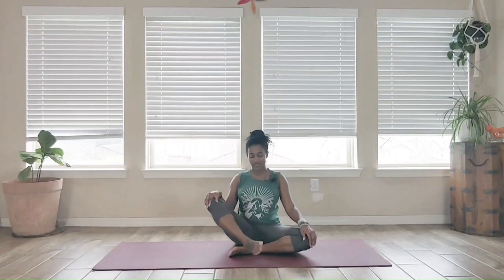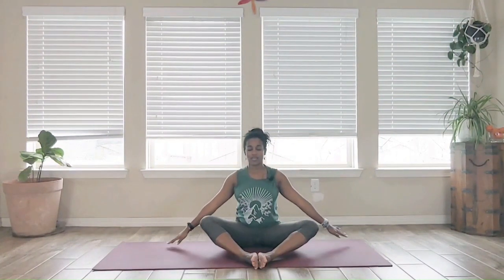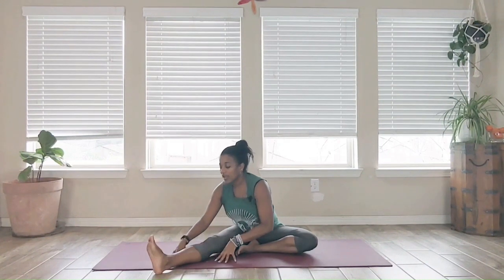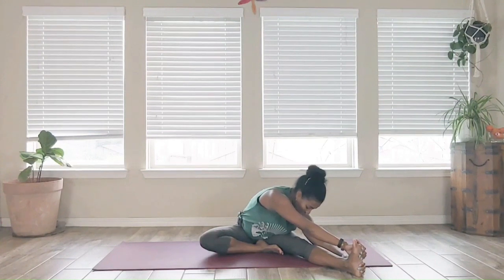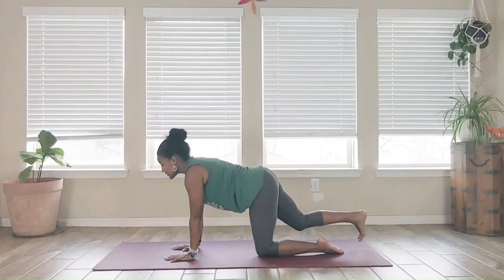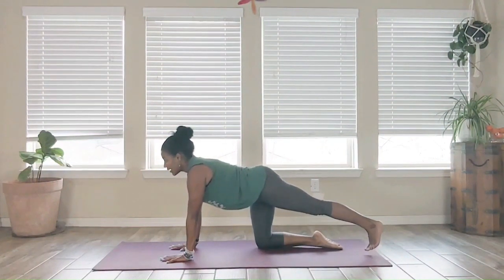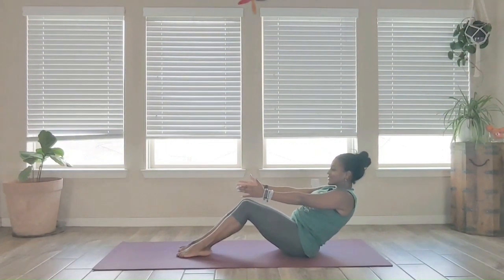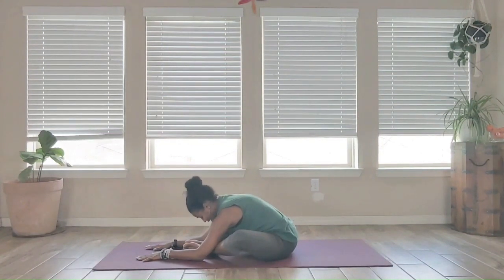Full Moon Yoga to Help Organize Your Energy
Full moons can sometimes bring with them the feeling of crazy chaotic energy.  This lovely 10 minute sequence helps to channel that energy by moving the body in a positive way.  Allowing us to interrupt the feelings of frenzied energy around/within us, and get centered in our being.